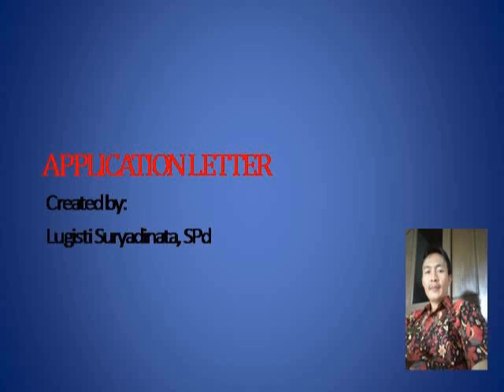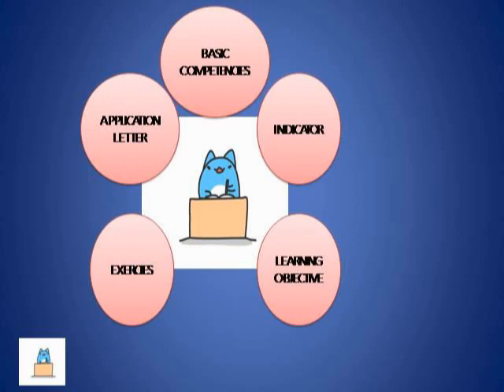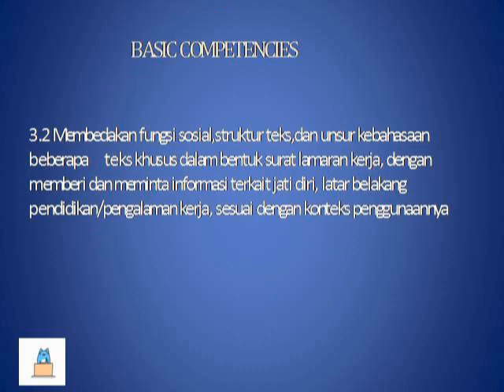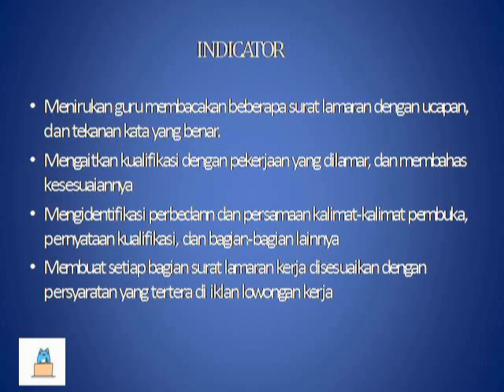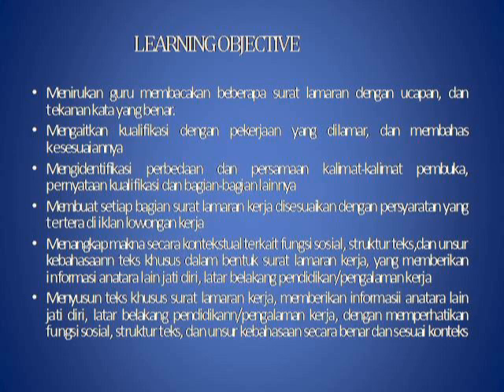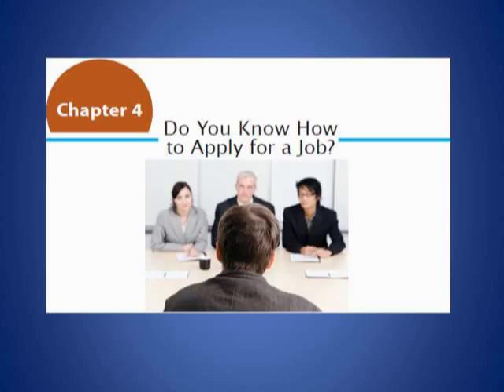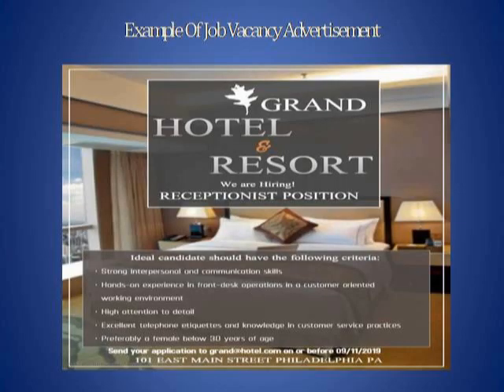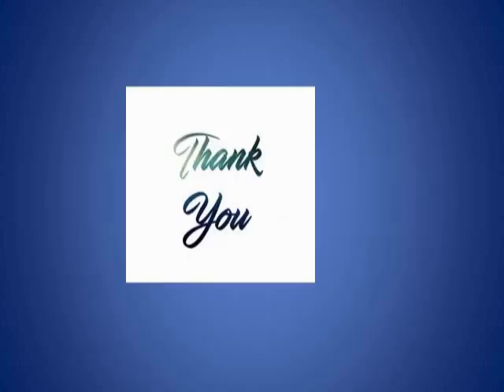Job Application Letter for Grade XII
This video is for the senior high school students, grade XII social and science. In this video, we are talking about how to write an Application Letter to apply a job. Created by Lugisti Suryadinata, Gr.S.Pd